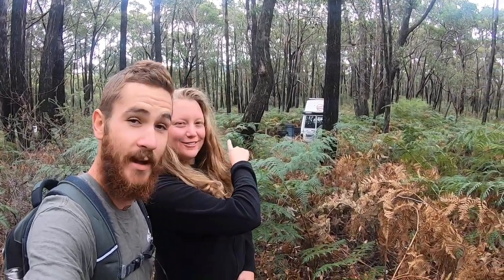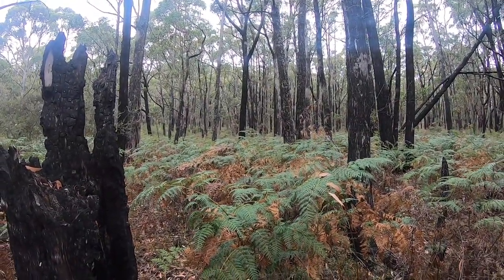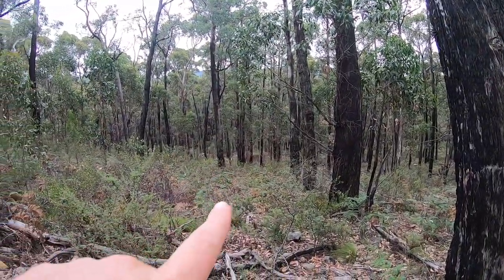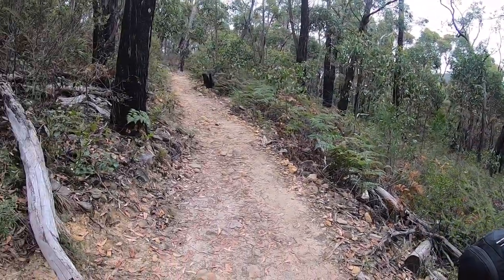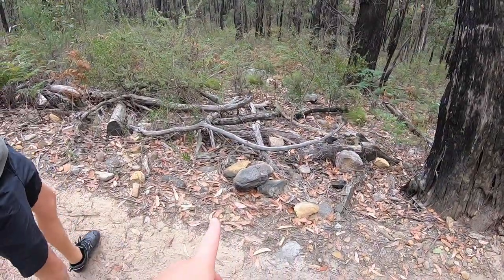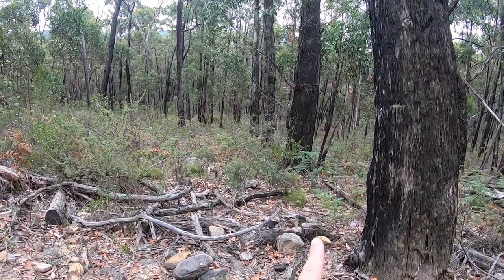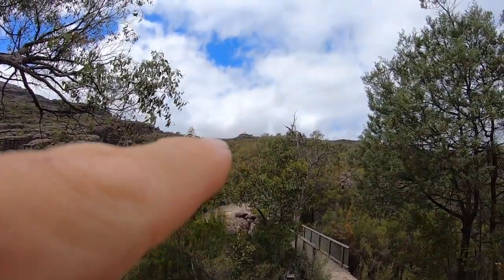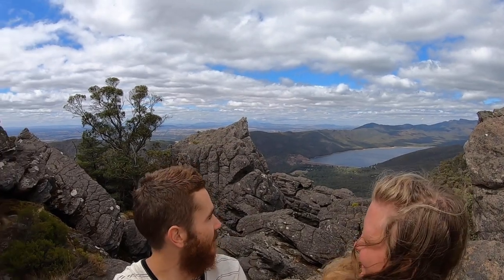TROOPY LIFE - Grampians National Park Pt. 2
G'day!!! We are back with part 2 to the Grampians National Park! Enjoy!

Any questions ask us in the comments section below and we will do our best to answer them:)

Thank you and we really hope you enjoy our channel!

Amy & Damien.

Equipment:

Camera Mic - Rode VideoMic
Editing Computer - MacBook Pro (Upgraded)
Editing Software - Adobe Premiere Pro